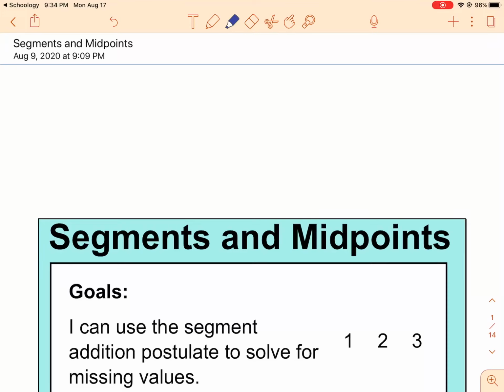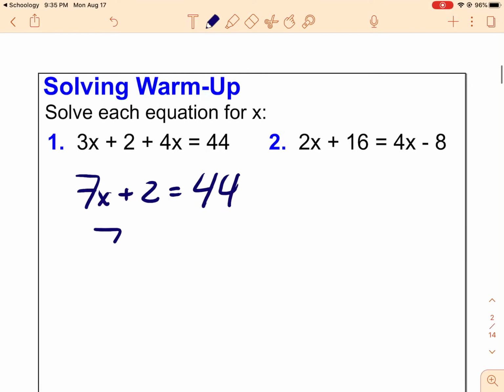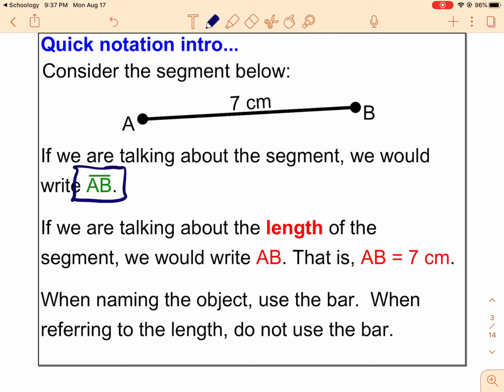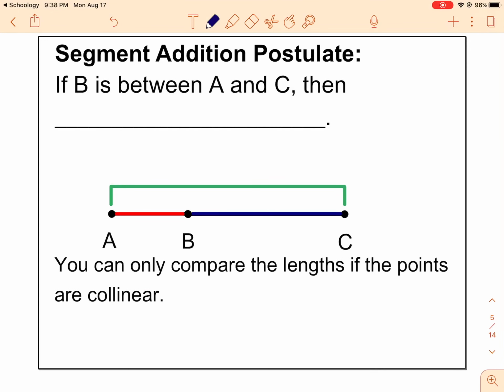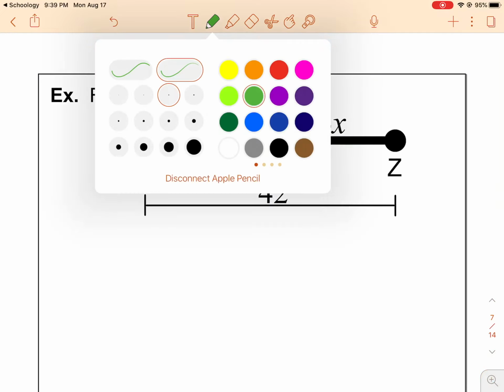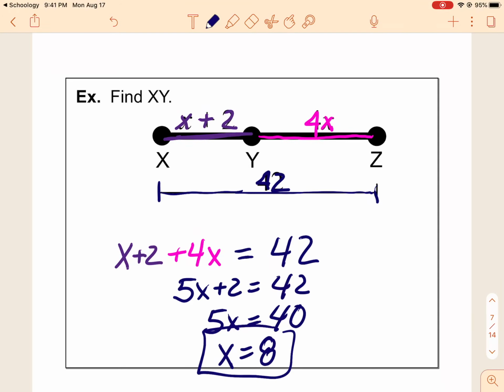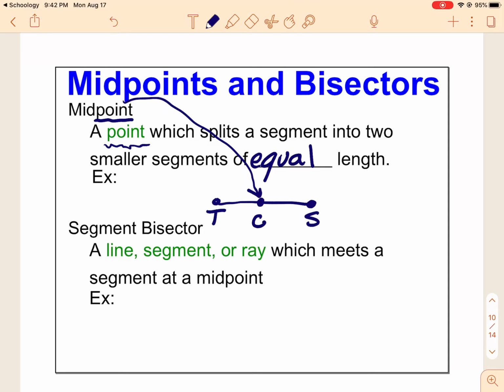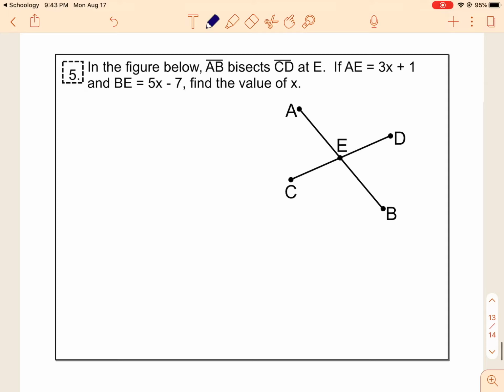Segments and Midpoints